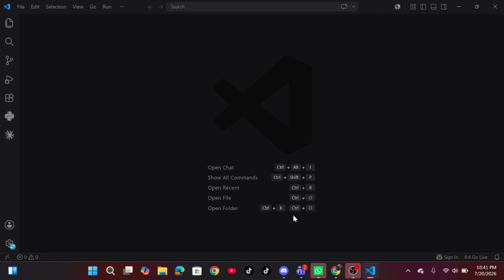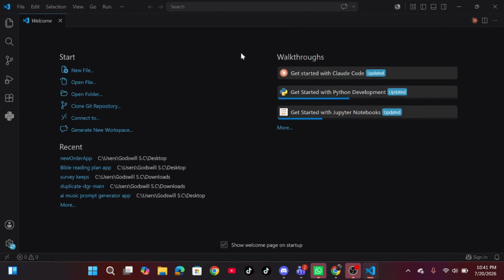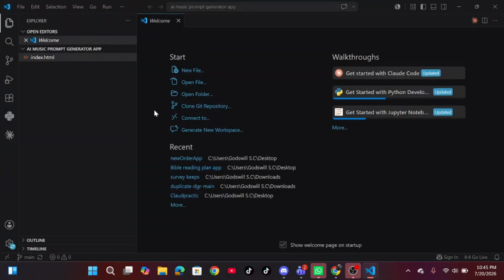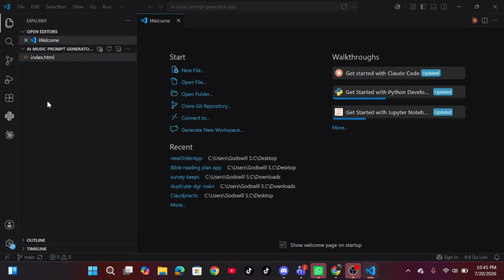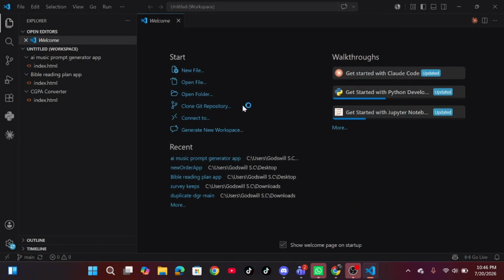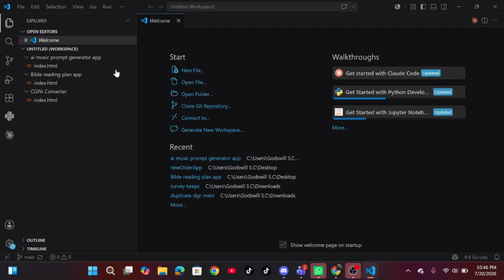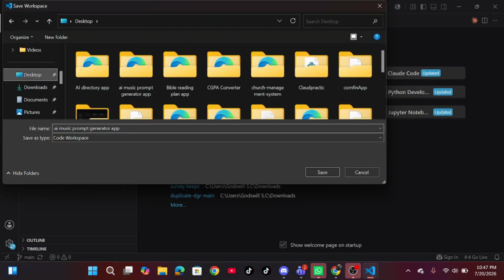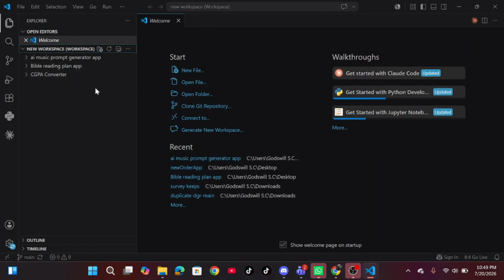How to Use Multiple Projects in Visual Studio Code Workspace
Learn how to open and manage multiple projects in Visual Studio Code using the latest 2026 method. This step-by-step tutorial shows you how to use VS Code workspaces and work on multiple folders or projects at the same time.